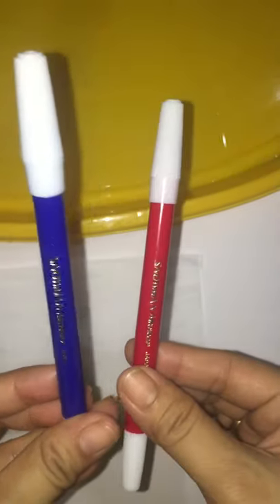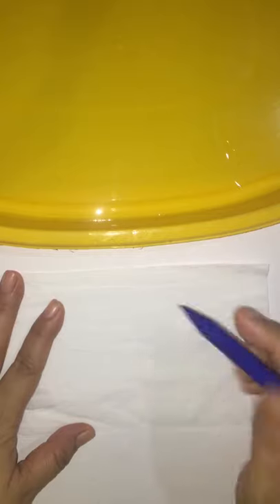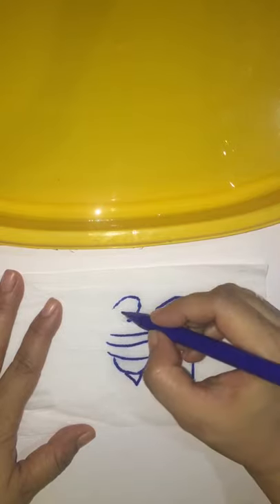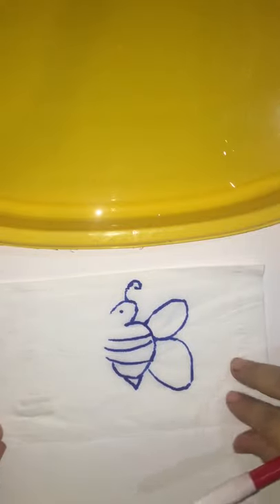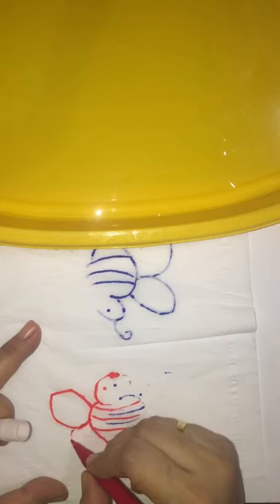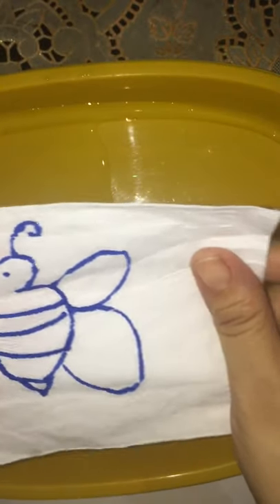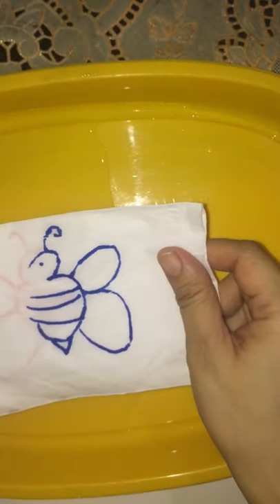Hidden Drawing - Science Activity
Science activity about hidden drawing.
Things that you'll need
- Marker (I use navy blue and red marker)
- Tissue (any kind of tissue)
- Tray with the water inside